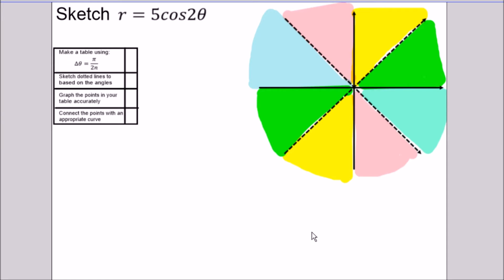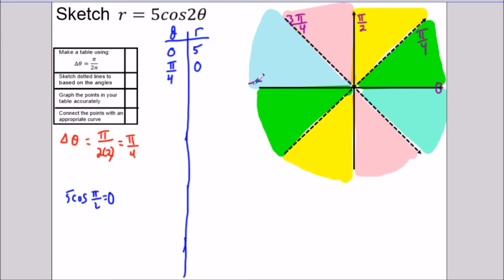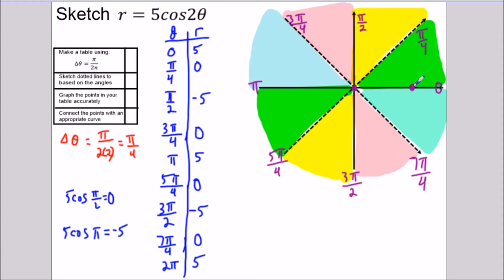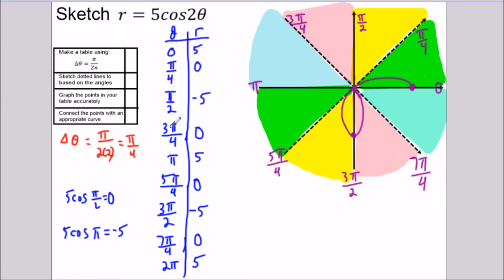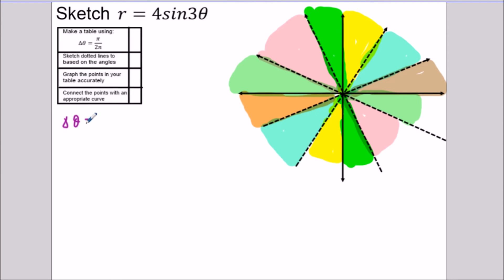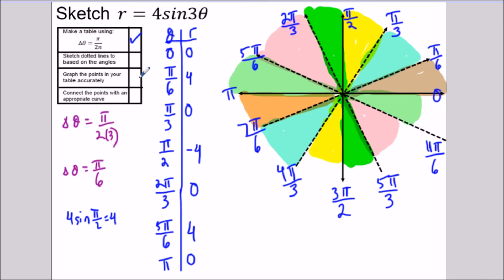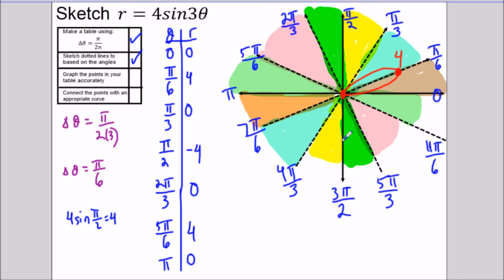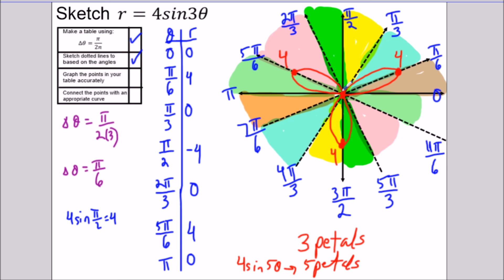Graphing rose curves (2 examples no calculator) - Precalculus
This video shows how to graph rose curves without a calculator. I show the viewer how to create an appropriate table for the rose curve, then how to trace the curve based on the change in the radius.

This sketching rose curves video is helpful for anyone that will be taking a course in calculus, where you will eventually have to find the area enclosed in the petal of a rose curve.

If you have any requests for future videos, please leave them in the comment section and I will add it to my list.